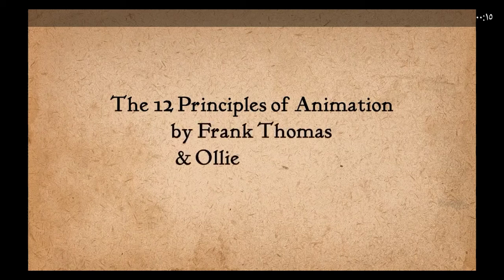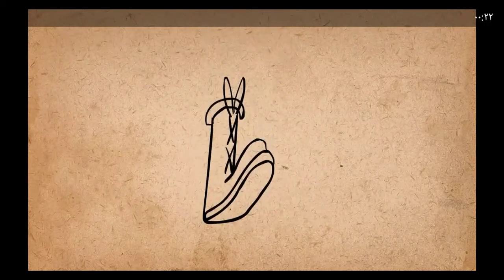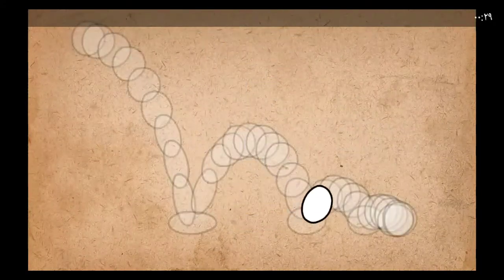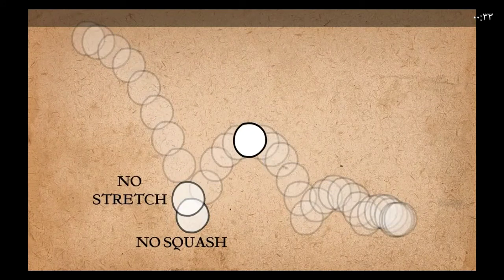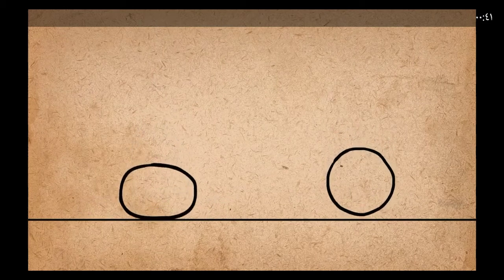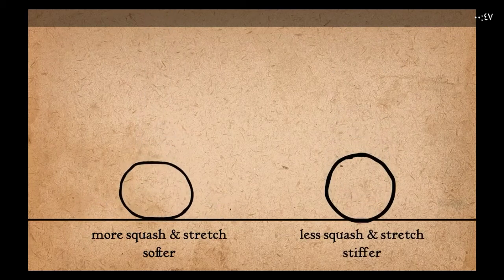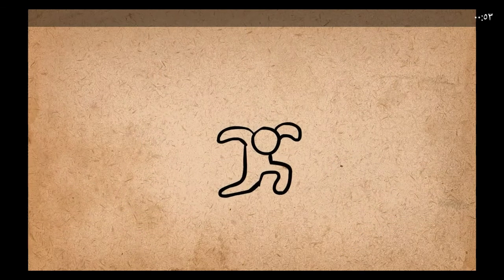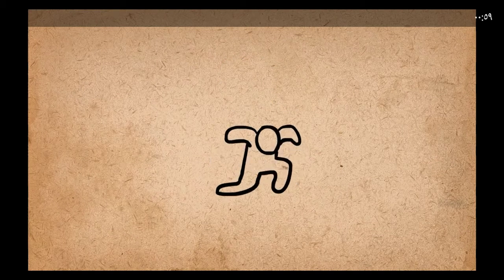قواعد الانيميشن الاثني عشر (1) اسكواش واسترتش التقلص والتمدد للشخصيه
فرانك توماس و اولي جنسون
وهنقوم بترجمتها بالعربي وشرحها ومنها تصل الي احتراف الانيميشن
مثال شكل الكوره عندما تلمس الارض وتنضغط وسرعتها عند كل مره تسقط فيها هام جدا في عمل bouncing ball